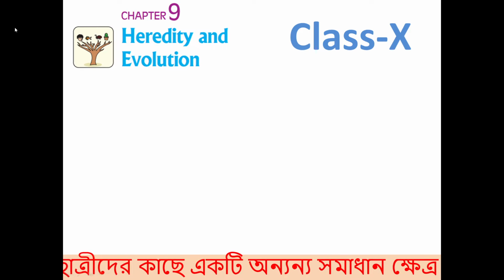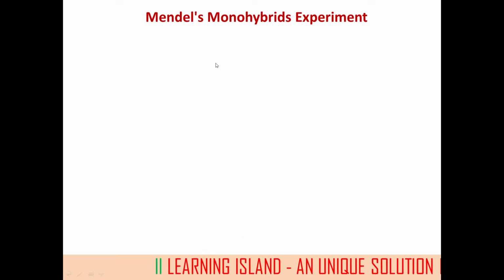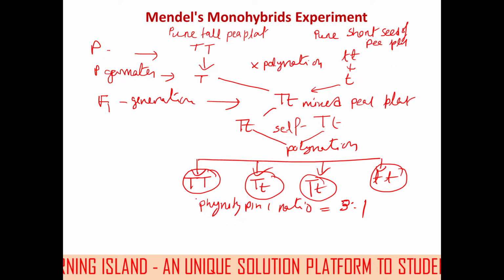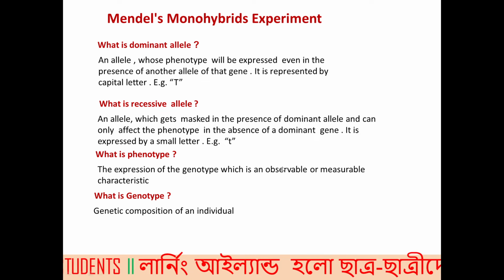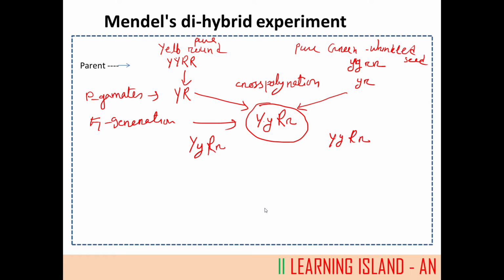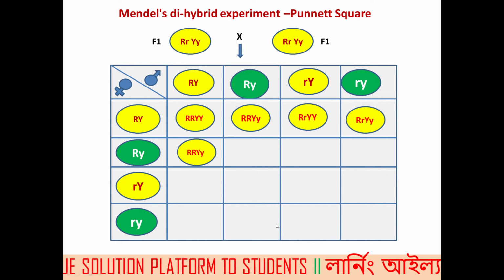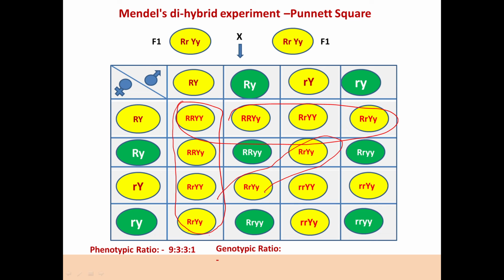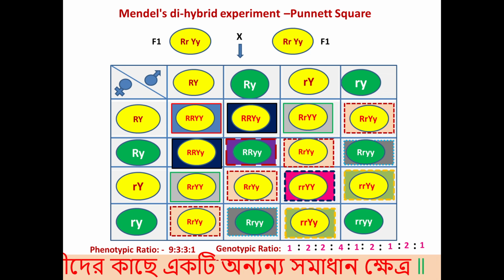Class 10 Biology Heredity Chapter 9, Mendel's Monohybrid cross and Di-hybrid cross experiments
Class 10 Biology  Heredity  Chapter 9,  Mendel's Monohybrid cross and Di-hybrid cross experiments  , with Punnett Square   Phenotypic and genotypic ratio